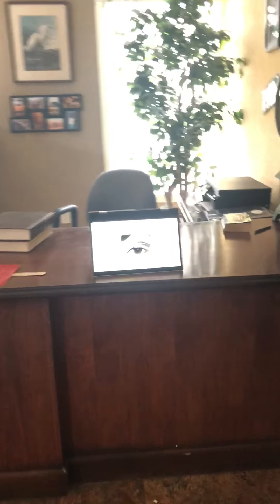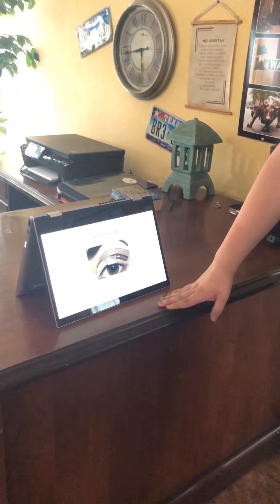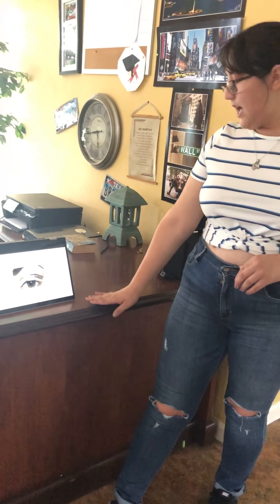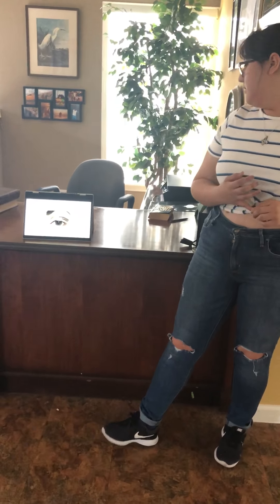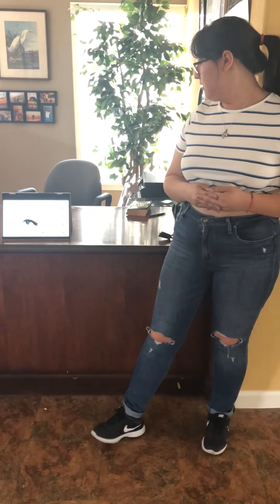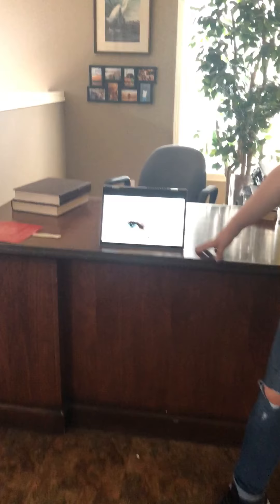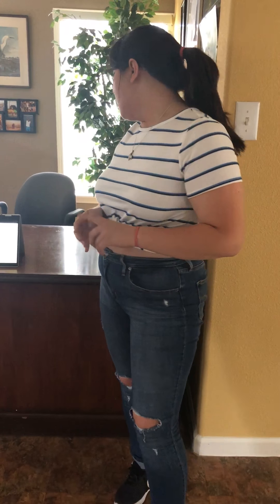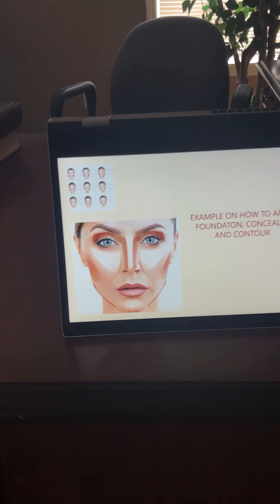How to Speech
How to Apply makeup •PowerPoint Presentation•